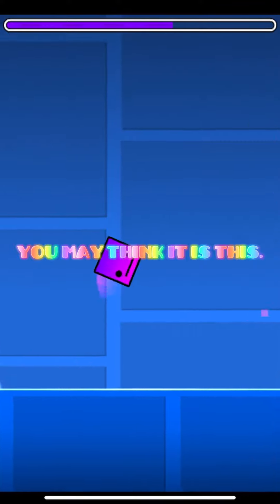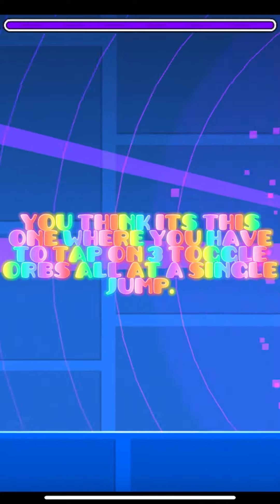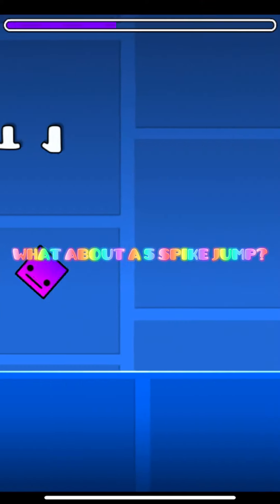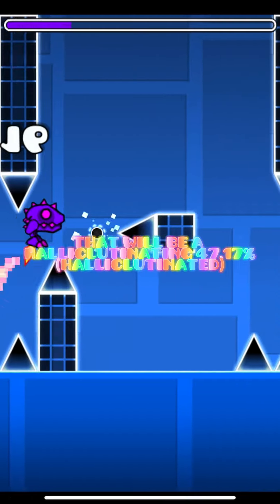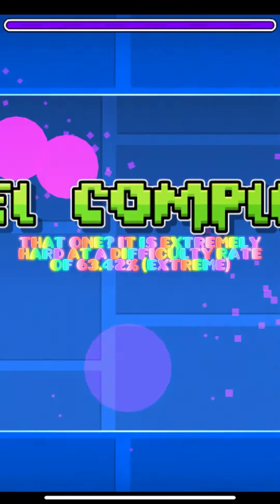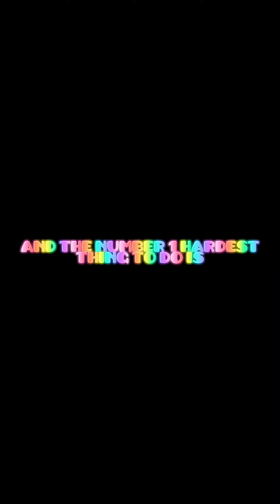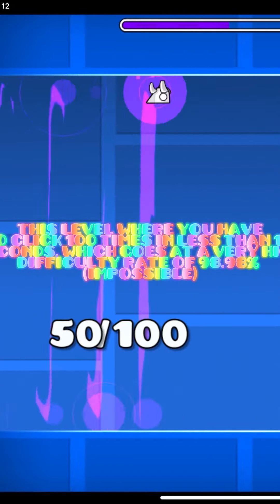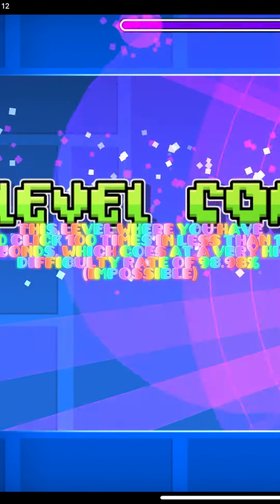What Is The Most Hardest Thing To Do In Geometry Dash? (MADEUP VERSION)